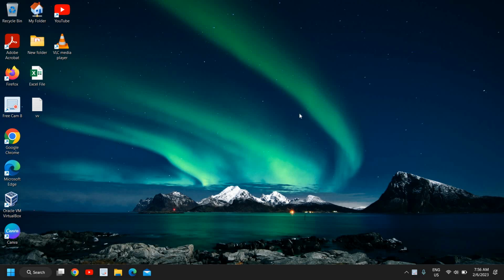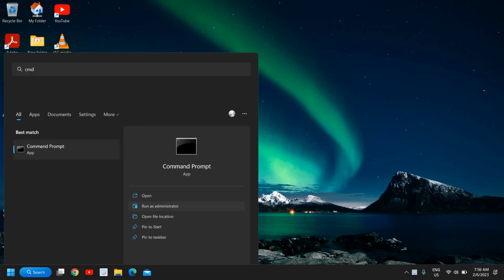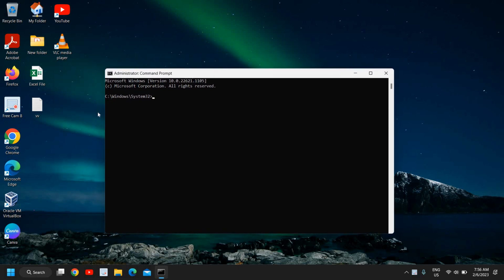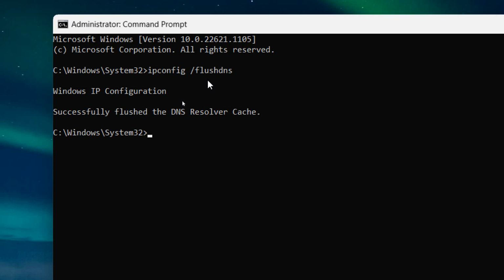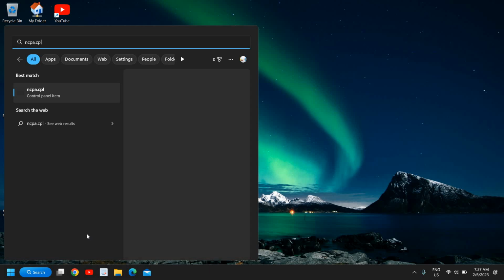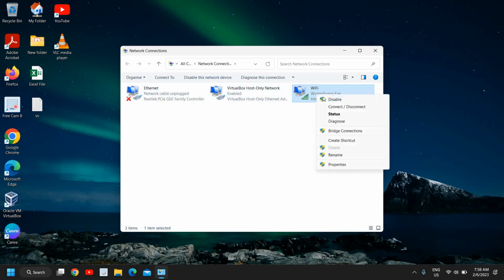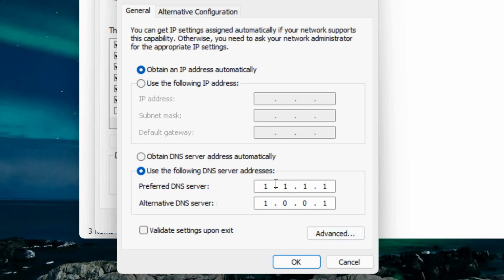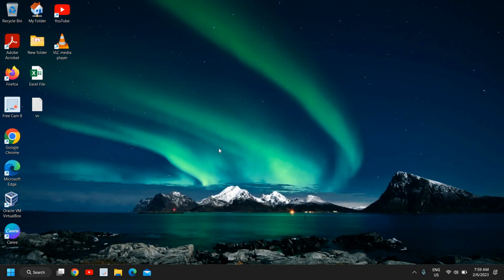[Quick Fix ] Your DNS Server Might Be Unavailable in Windows 11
Have you ever gotten the frustrating “Your DNS server might be unavailable” error message in Windows 11? If so, then this video is for you. In this video, we will discuss how to troubleshoot and fix this common problem, with step-by-step instructions so you can get back online fast. Let's get started!